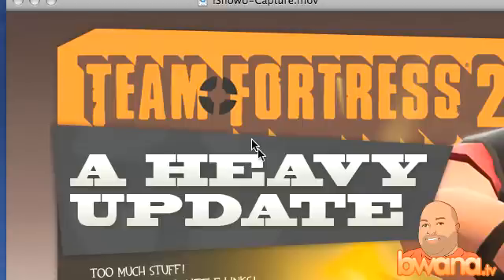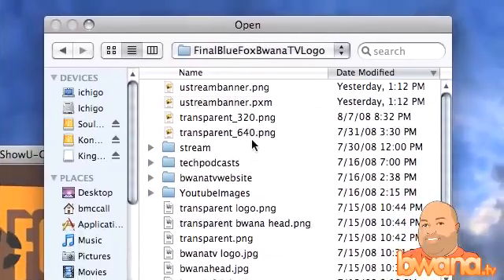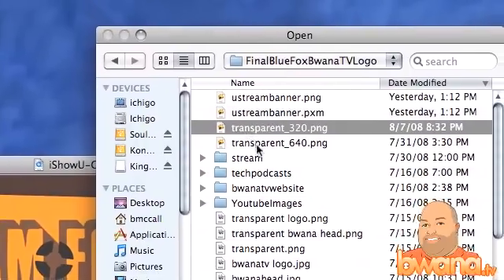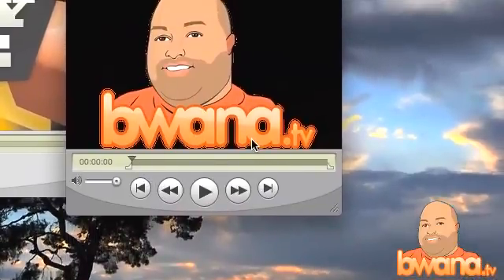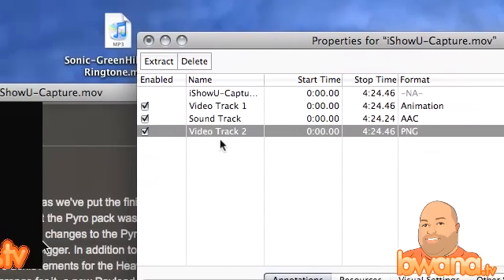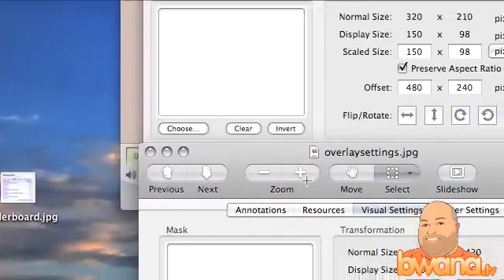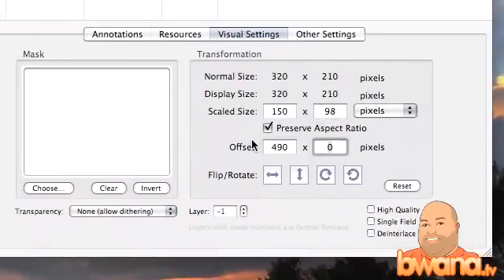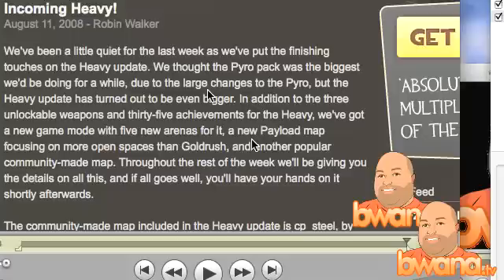Add Overlay Graphics using Quicktime Pro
In this video, I discuss how to create overlay a graphic logo on your videos.  A lot of you use Youtube, blip.tv, viddler, vimeo, metacafe and the like to house your videos.  Often times you see professional looking videos with logos overlayed.  This trick that I talk about utilizes Quicktime Pro to do the same effect.  All that is required is a transparent PNG logo of your choice, and a copy of Quicktime Pro ($30).  There are other software tools out there which can probably do this trick and more, but I found that this solution is fairly cheap and flexible for what I need.  I hope you can get some use out of it as well.